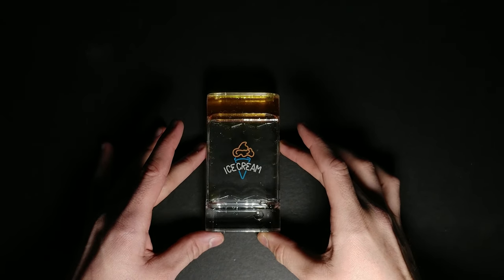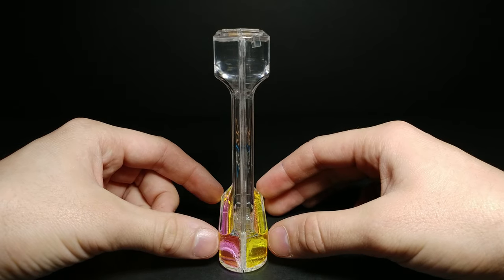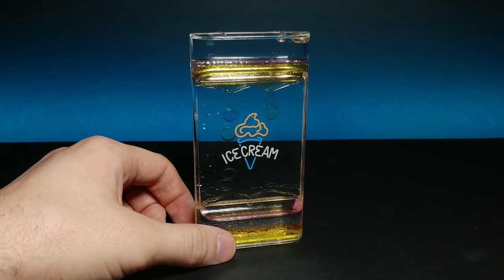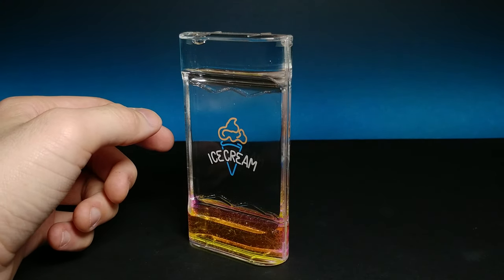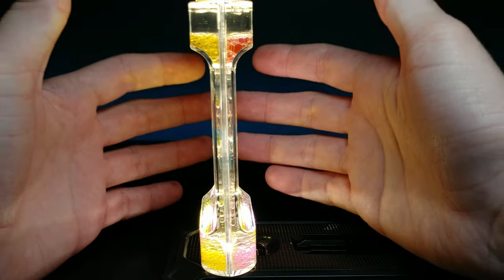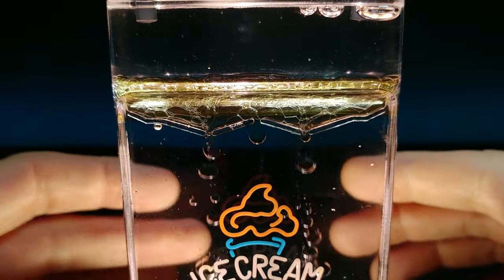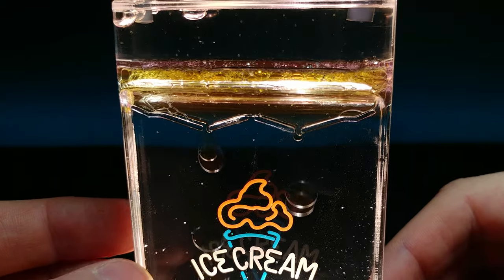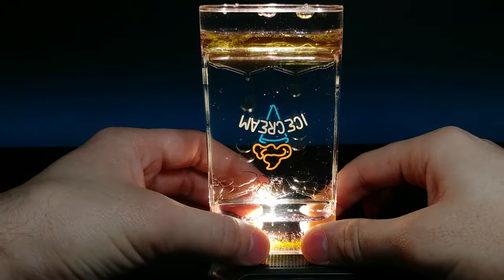Liquid Hour Glass | Flat & Glittery | Pastel Desk Gadget | ASMR